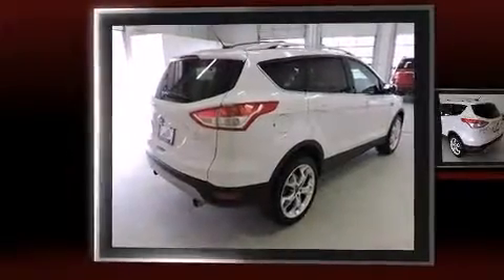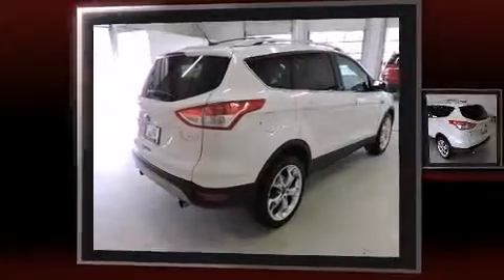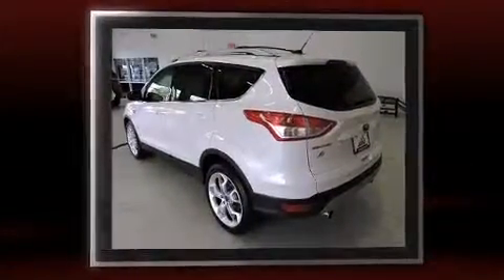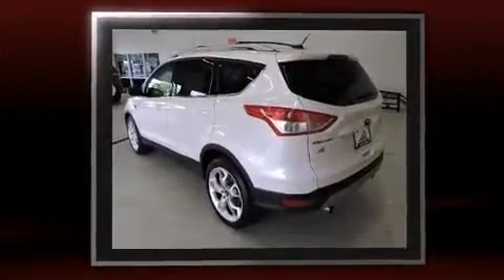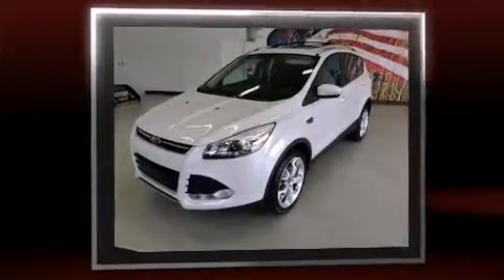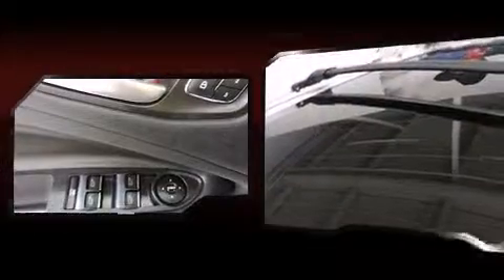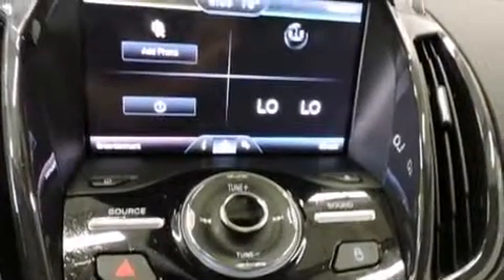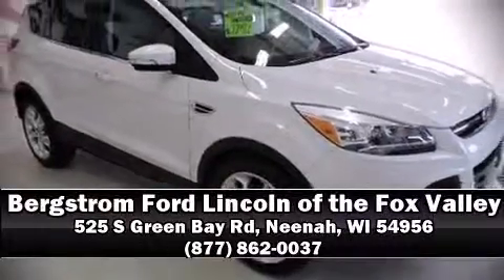2013 Ford Escape FWD 4dr Titanium in Neenah, WI 54956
525 S Green Bay Rd

Discerning drivers will appreciate the 2013 Ford Escape. It features an automatic transmission, front-wheel drive, and a 2 liter 4 cylinder engine. A turbocharger is also included as an economical means of increasing performance. The following features are included: adjustable headrests in all seating positions, an automatic dimming rear-view mirror, heated seats, remote keyless entry, an overhead console, rear wipers, and power windows. Premium sound drives 10 speakers, providing you and your passengers a sensational audio experience. Side curtain airbags deploy in extreme circumstances, shielding you and your passengers from collision forces. This vehicle has achieved Certified Pre-Owned status, by passing Ford's rigorous certification process. We pride ourselves in the quality that we offer on all of our vehicles. Please don't hesitate to give us a call.